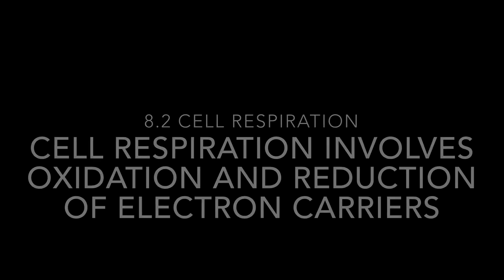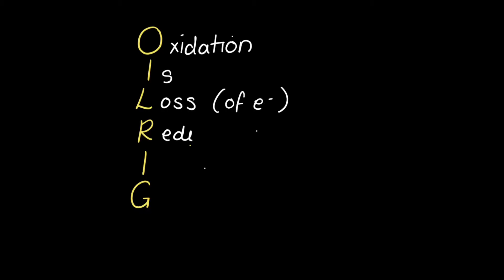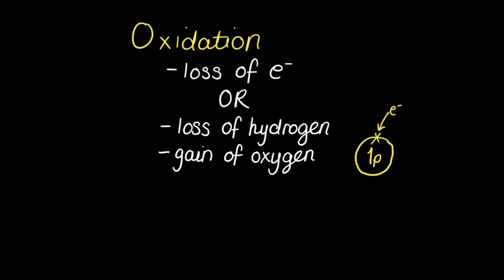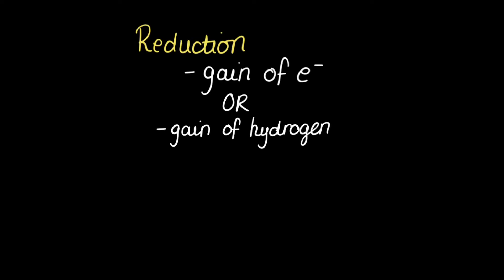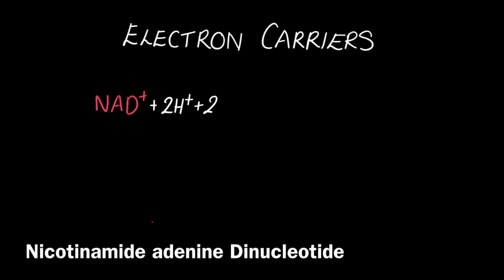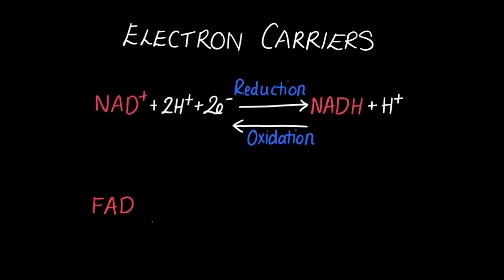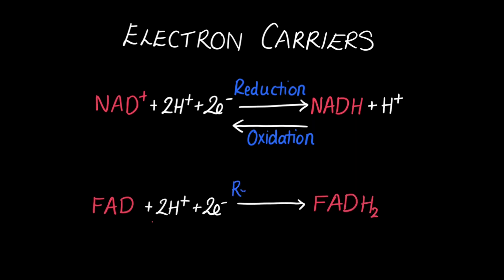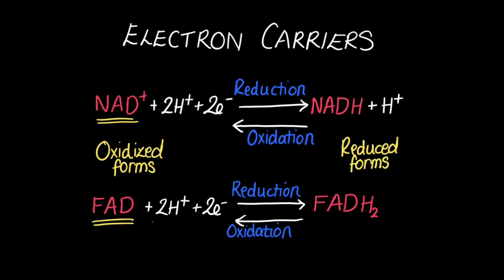8.2 Electron Carriers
Cell respiration involves the oxidation and reduction of electron carriers.